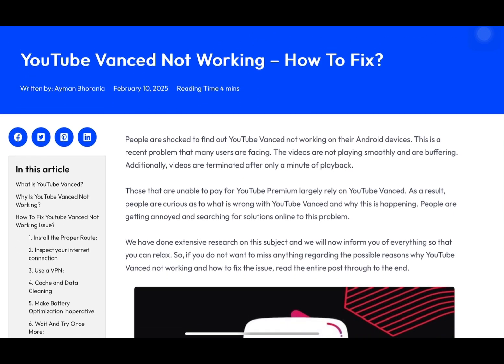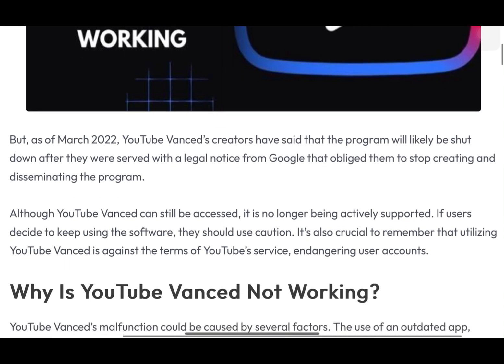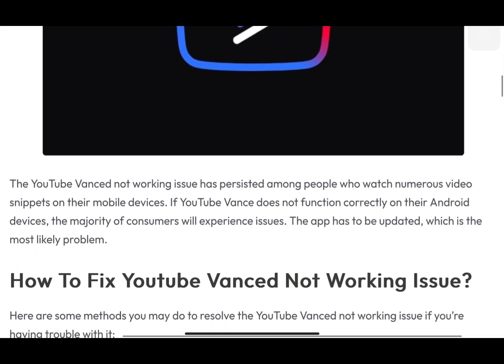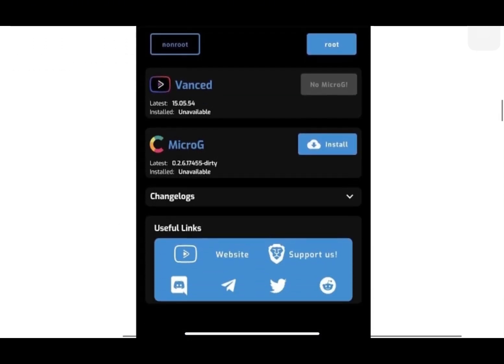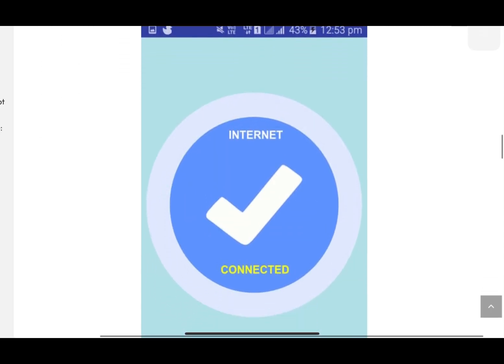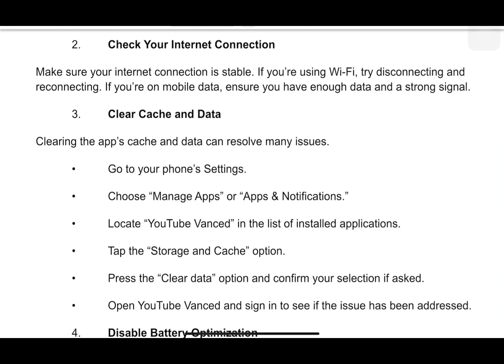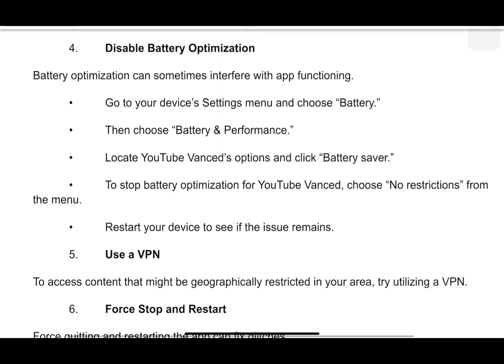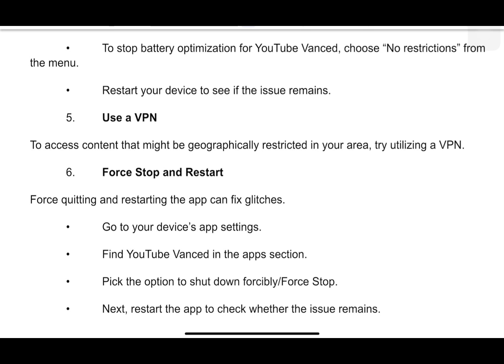How To Fix YOUTUBE VANCED not Working Issue - 2025 Tutorial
How To Fix YOUTUBE VANCED not Working Issue

Having trouble with YouTube Vanced not working? In this video, I’ll explain why YouTube Vanced is not working and provide solutions to get it up and running again. If you're wondering how to make YouTube Vanced working again, I’ll walk you through the troubleshooting steps. Also, we’ll discuss whether Vanced YouTube is still working and what you can do to fix any issues.